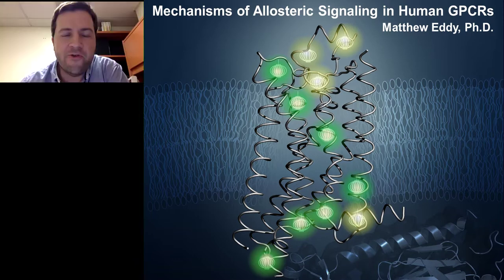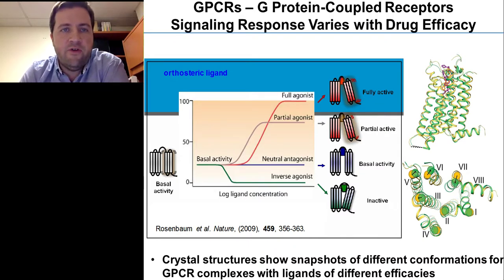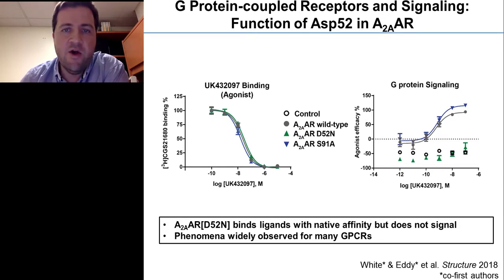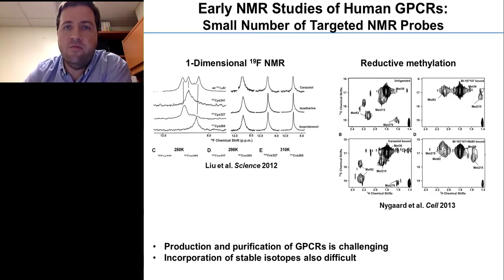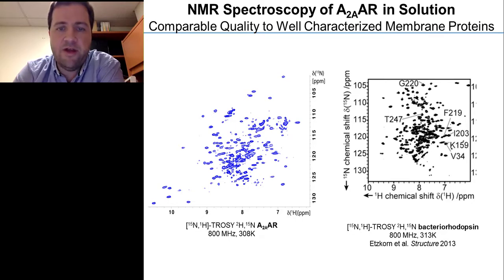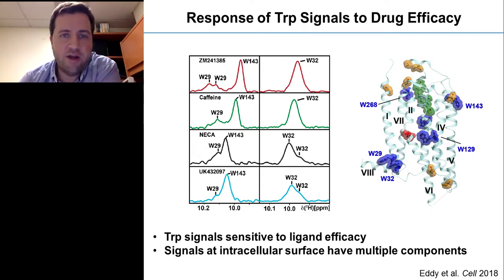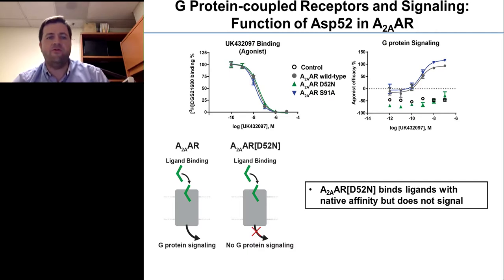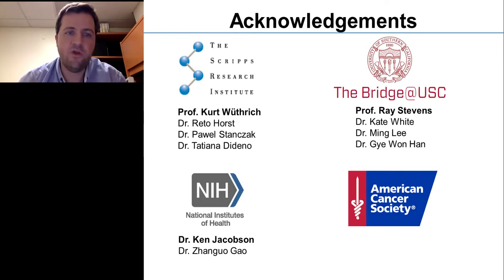New Tools for Understanding Allosteric Signaling in G Protein Coupled Receptors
Speaker: Matthew Eddy, PhD- Postdoctoral Research Fellow, The Scripps Research Institute

Matthew Eddy received his PhD in physical chemistry from the Massachusetts Institute of Technology in the laboratory of Professor Robert Griffin. During his PhD, Dr. Eddy developed new approaches for using nuclear magnetic resonance (NMR) in the solid state to determine structures of membrane proteins in cellular-like environments. Following his PhD, Dr. Eddy joined the laboratories of Professors Raymond Stevens and Kurt Wüthrich at The Scripps Research Institute as an American Cancer Society Postdoctoral Fellow. As a postdoctoral fellow, Dr. Eddy used an integrative structural biology approach to study the structures, conformational dynamics, and functions of human G protein-coupled receptors (GPCRs), focusing on the application of nuclear magnetic resonance to improve our understanding of GPCR allosteric function.

One-third of FDA-approved drugs target G protein-coupled receptors (GPCRs), transmembrane cell surface proteins that recognize small molecules and polypeptides with diverse chemical scaffolds.  When a drug binds to the GPCR extracellular cavity, the information is communicated over 30 Å¬¬¬ through the plasma membrane to the receptor intracellular surface, inducing changes in the receptor structure that enable complex formation with intracellular partner proteins.  Over the past decade, x-ray crystallography has revealed the three-dimensional structures and binding modes of a growing number of unique GPCR-ligand complexes.  To better understand mechanisms of GPCR activation, this information must be complemented by knowledge of dynamic signaling pathways connecting drug-binding sites to the intracellular surface.  Here we present the development of novel approaches that reveal GPCR signaling pathways with nuclear magnetic resonance (NMR) spectroscopy in solution.  Specific applications of this approach are described for the human A2A adenosine receptor (A2AAR), where NMR uncovers the role of a key allosteric center in drug-induced signal transduction.  Finally, I will discuss the potential extension of these findings and of the presented methods toward studies of other human GPCRs.

Earn PACE/CME Credits:
1. Make sure you’re a registered member of LabRoots
2. Watch the webinar on YouTube or on the LabRoots